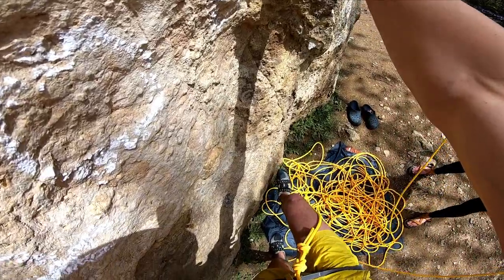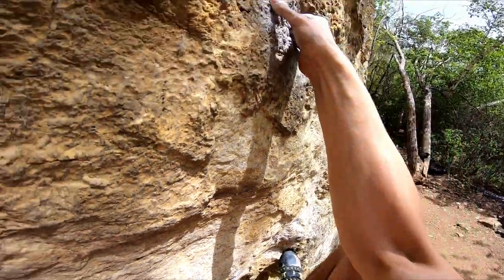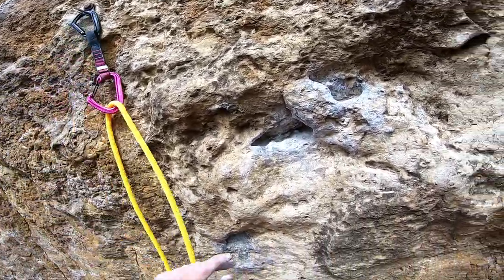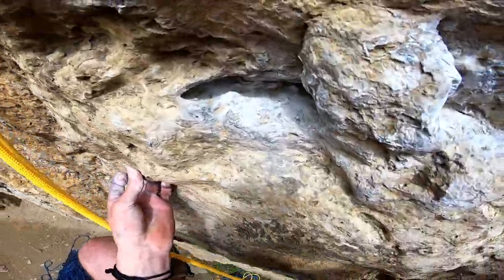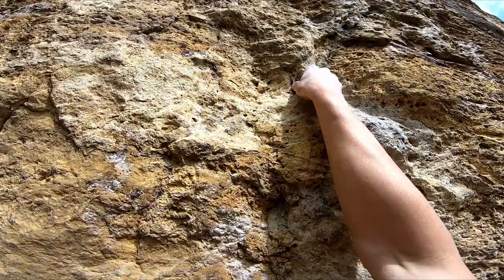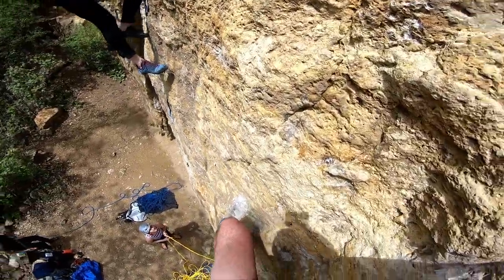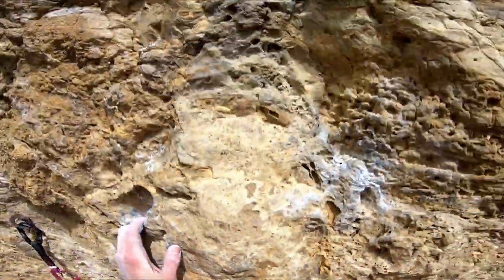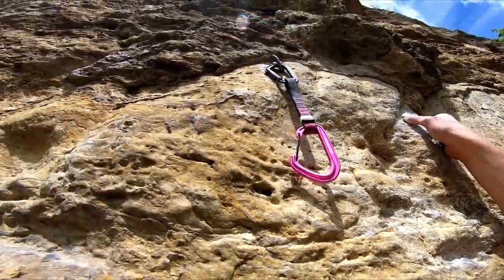Suicide Squeeze 5.11 Red Wing Climbing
POV Climb with a GoPro at Red Wing/Barn Bluff. This route is called Suicide Squeeze and the crux off the ground earns it the rating 5.11b/c